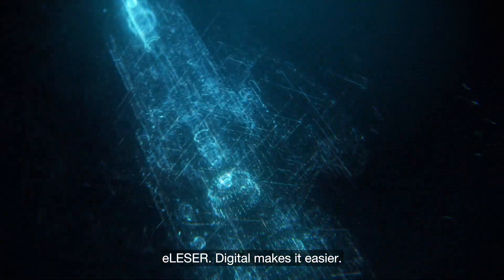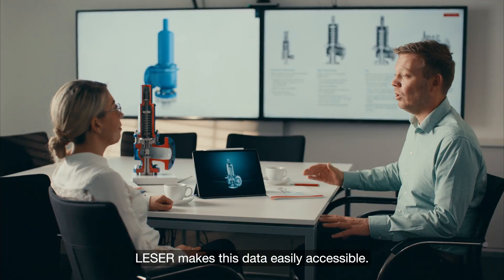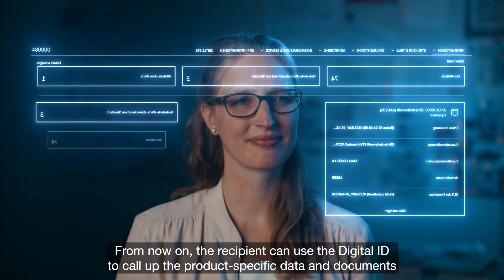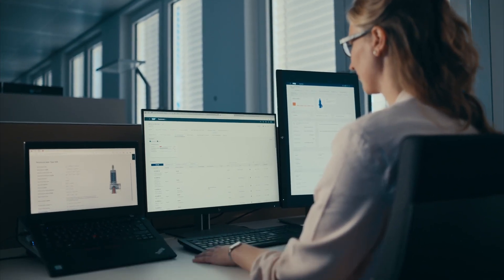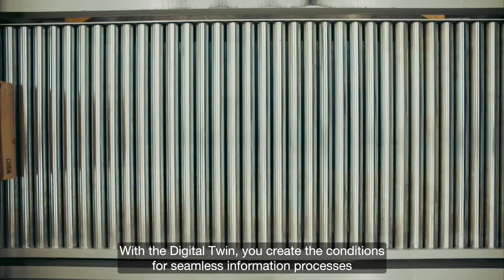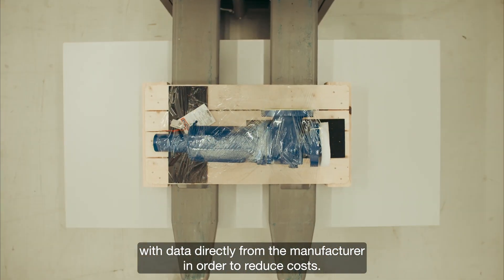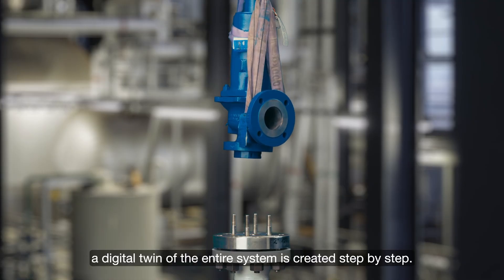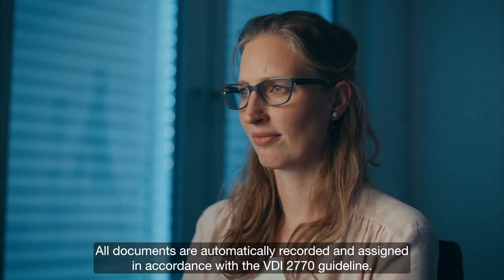eLESER - Data availability with Digital Twin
The LESER Digital Twin provides all relevant data and documents for safety valves in a centralized location. LESER makes this data easily accessible for your newly produced safety valve. Find out how this works and how you, as the plant operator, can access this data.